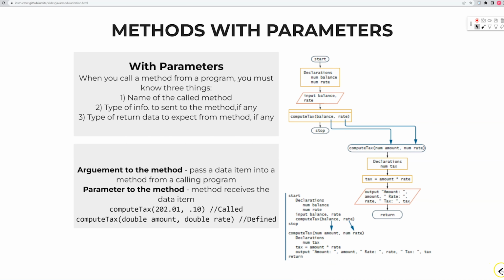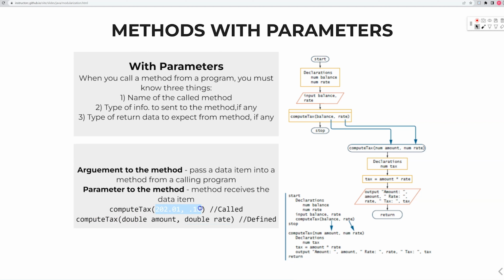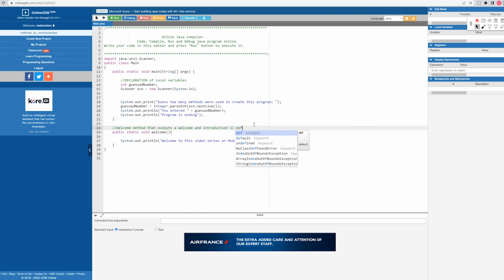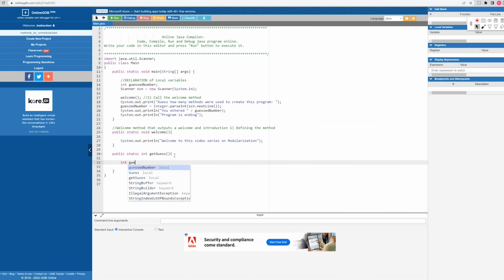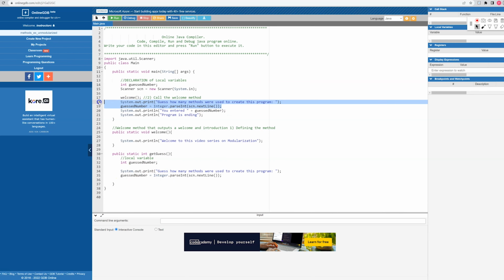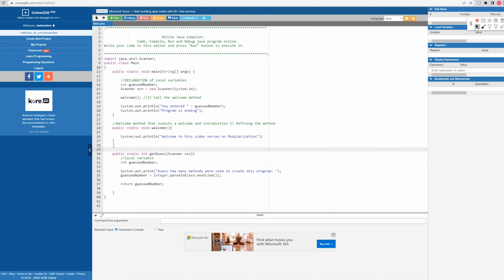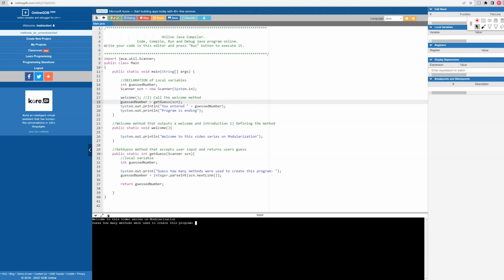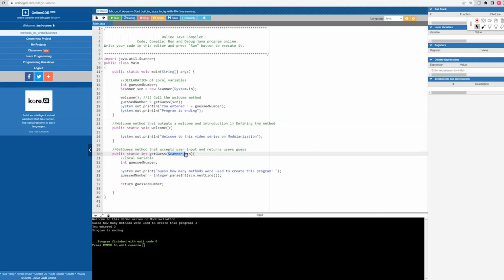Understanding Methods: Passing and Returning data from methods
In this video, I provide a demonstration of methods with and without parameters. I discuss the difference between parameters and arguments as it relates to methods